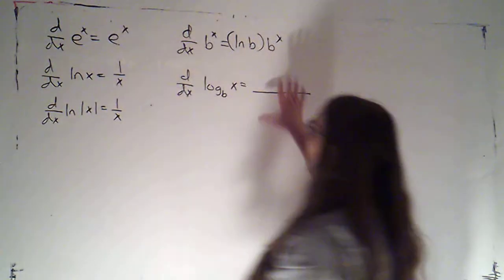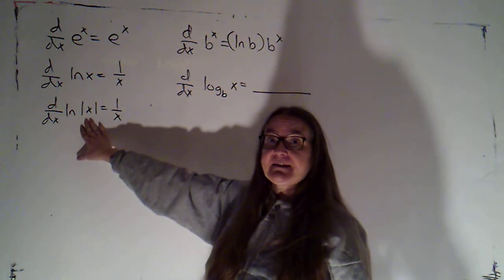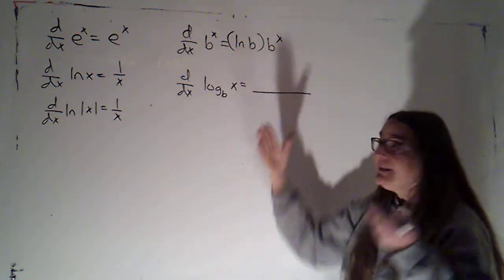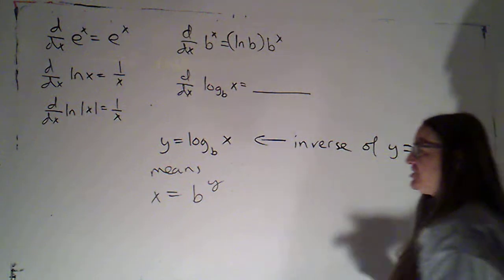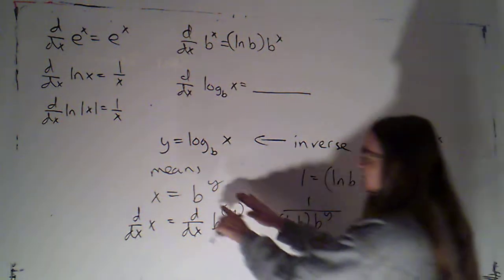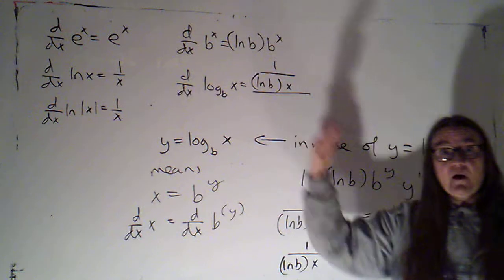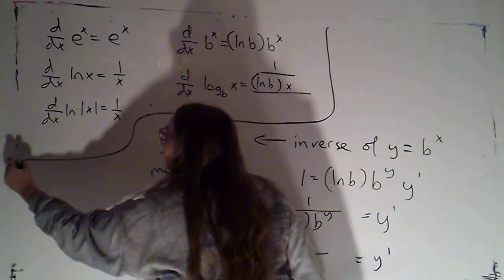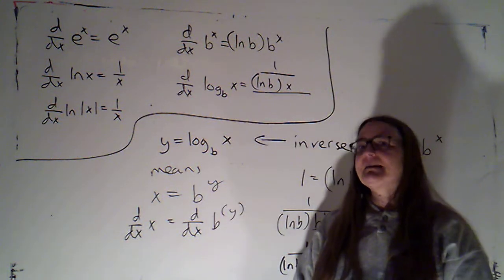3A 3 6 part 2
The derivative of log_b x.